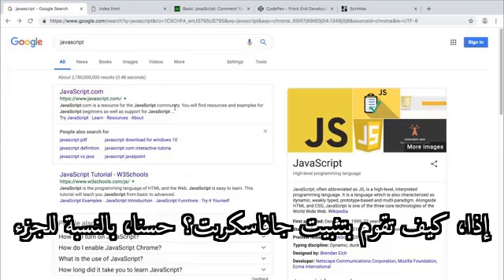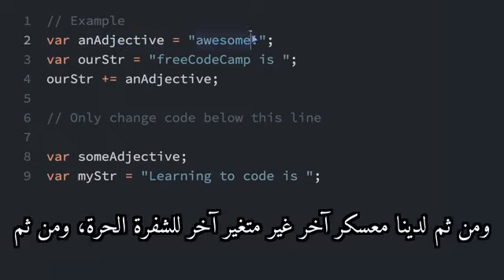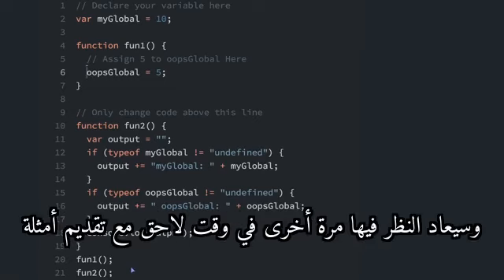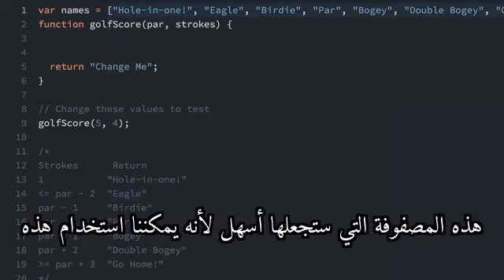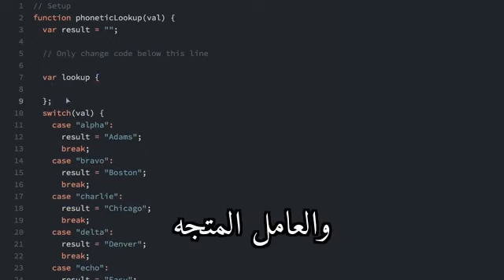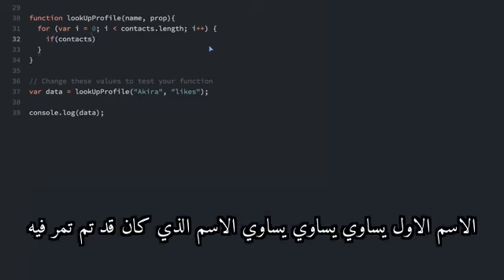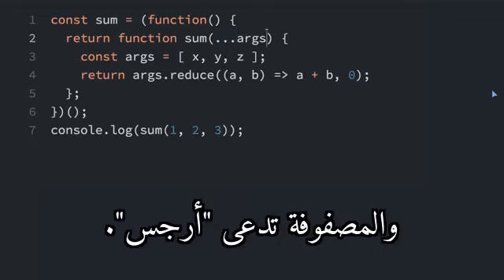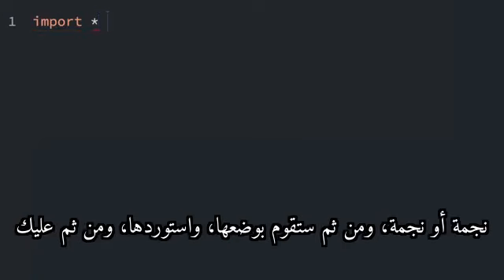تعلم java script في فيديو واحد اقوي كورس اجنبي مترجم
تم إنتاج هذا المحتوى بموجب رخصة إعادة الاستخدام مع إضافة قيمة تعليمية وترجمة كاملة واحترافية للغة العربية. يُعد هذا الفيديو المرجع الأضخم والأكثر شمولاً على منصة يوتيوب لكل من يطمح للدخول في عالم البرمجة من أوسع أبوابه عبر لغة "جافا سكريبت" (JavaScript)، وهي اللغة المحركة للويب الحديث والتي لا غنى عنها لأي مطور مواقع أو تطبيقات. تم تقديم الكورس الأصلي بواسطة الخبير التقني Beau Carnes عبر قناة freeCodeCamp العالمية، وقام بتعريبه وترجمته بدقة المبرمج محمد عاطف من قناة Mohamed Tech، لضمان وصول المعلومة البرمجية لكل شاب عربي بأفضل جودة ممكنة.

في هذه الرحلة التعليمية المكثفة التي تمتد لأكثر من ثلاث ساعات، نكسر حاجز الخوف من الأكواد المعقدة؛ حيث يبدأ المبرمج محمد عاطف في شرح المنهج الذي وضعه Beau Carnes بأسلوب يجمع بين السلاسة الأكاديمية والتطبيق العملي. ستتعلم في هذا الكورس كيف يتحول جهاز الكمبيوتر الخاص بك من مجرد وسيلة للتصفح إلى مختبر لابتكار الأدوات والبرمجيات. يتناول الفيديو كافة الجوانب التقنية بدءاً من إعداد بيئة التطوير، مروراً بمفاهيم المتغيرات (Variables) والعمليات الحسابية، وصولاً إلى هياكل البيانات المعقدة مثل الكائنات (Objects) والمصفوفات (Arrays).

إن الهدف من هذا العمل الضخم على قناة Mohamed Tech هو توفير محتوى تعليمي مجاني يضاهي الدورات المدفوعة العالمية. ستكتشف خلال المشاهدة عمق لغة الجافا سكريبت وتطورها، خاصة في قسم ES6 المتقدم، حيث يتم شرح التحديثات التي جعلت من اللغة أداة قوية جداً لبناء تطبيقات الويب الكبرى. تم مراعاة الدقة في المصطلحات التقنية وتوضيح الفرق بين المفاهيم المختلفة مثل (Local Scope) و (Global Scope)، وكيفية التعامل مع الدوال السهمية (Arrow Functions) واستخدام (Destructuring) لتبسيط الكود.

هذا الكورس هو حجر الأساس الذي سيمكنك من تعلم أطر عمل قوية مثل React و Angular و Node.js في المستقبل. نحن في قناة Mohamed Tech نؤمن بأن البرمجة هي لغة المستقبل، ولذلك حرص المبرمج محمد عاطف على تقديم شرح وافٍ لكل سطر برمجى يظهر على الشاشة، مع الحفاظ على روح المنهج الأصلي لـ Beau Carnes. ننصحك بإيقاف الفيديو عند كل مثال عملي، وفتح المحرر الخاص بك، وكتابة الكود بيدك، لأن البرمجة مهارة تُكتسب بالممارسة لا بالمشاهدة فقط.

00:00 - المقدمة (Intro)
00:05 - مقدمة الدورة ومنهج التعلم - Beau Carnes
01:31 - كيفية تشغيل الجافا سكريبت (إعداد بيئة العمل)
04:30 - التعليقات في الكود (Comments) وأهميتها للمبرمجين
06:10 - أنواع البيانات والمتغيرات بالتفصيل (Data Types)
20:31 - العمليات الحسابية المتقدمة واختصارات الكود
34:44 - التعامل مع النصوص (Strings) وخصائصها
39:08 - تطبيق عملي: بناء لعبة الكلمات (Mad Libs Game)
01:43:26 - فاصل / إنترو المنتصف (قناة Mohamed Tech)
01:43:31 - الدوال البرمجية (Functions) وكيفية تمرير البيانات
02:15:00 - المنطق البرمجي والجمل الشرطية (If Statements)
02:45:00 - الكائنات (Objects) وكيفية هيكلة البيانات
03:05:00 - الحلقات التكرارية (Loops) ومعالجة البيانات المتكررة
03:22:16 - مفاهيم ES6 الحديثة (Import & Export) والملفات الخارجية
03:26:48 - خاتمة الكورس ونصائح المبرمج محمد عاطف

تعلم جافا سكريبت من الصفر، دورة JavaScript كاملة للمبتدئين، كورس جافا سكريبت بالعربي، تعلم البرمجة للمبتدئين 2026، أساسيات JavaScript بالتفصيل، شرح جافا سكريبت شامل، تعليم JavaScript من البداية حتى الاحتراف، مسار تعلم تطوير الويب، كيف تصبح مبرمج جافا سكريبت، تعلم لغة JavaScript في فيديو واحد، شرح الدوال في جافا سكريبت، ماهي لغة JavaScript واستخداماتها، دورة برمجة المواقع للمبتدئين، كورس JavaScript مترجم، تعلم البرمجة من الصفر باللغة العربية، شرح المتغيرات في جافا سكريبت، كورس freeCodeCamp مترجم عربي، احتراف JavaScript في 3 ساعات، دروس جافا سكريبت للمبتدئين، تعليم البرمجة جافا سكريبت خطوة بخطوة، شرح Object في JavaScript، تعلم Arrays في جافا سكريبت، شرح ES6 الجديدة في JavaScript، كيف ابدأ تعلم البرمجة، أفضل كورس جافا سكريبت على اليوتيوب، كورس برمجيات كامل، تعلم بناء المواقع بالجافا سكريبت، برمجة الويب للمبتدئين JavaScript، دورة جافا سكريبت للمحترفين، شرح Loops في جافا سكريبت، الفرق بين var و let و const، تعلم Logic في البرمجة، أمثلة عملية جافا سكريبت، شرح Functions في JavaScript، لغات البرمجة الأكثر طلباً 2026، أساسيات الـ Frontend، تطوير مواقع الويب للمبتدئين، كورس جافا سكريبت بدون خبرة سابقة، حل مشكلات البرمجة بالجافا سكريبت، كورس شامل للمطورين، تعلم جافا سكريبت مجاناً، مسار تعلم الـ Full Stack، تعليم JavaScript بطريقة مبسطة، كود جافا سكريبت للمبتدئين، شرح مفاهيم البرمجة الكائنية OOP، تعلم جافا سكريبت بالعربية، أقوى شرح لغة JavaScript، برمجة تطبيقات الويب، أساسيات السنتاكس في جافا سكريبت، كيف اتعلم لغة JavaScript بسرعة، محمد عاطف برمجة، قناة Mohamed Tech جافا سكريبت، شرح Beau Carnes بالعربي.